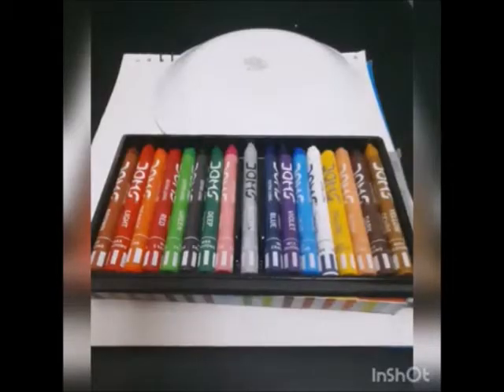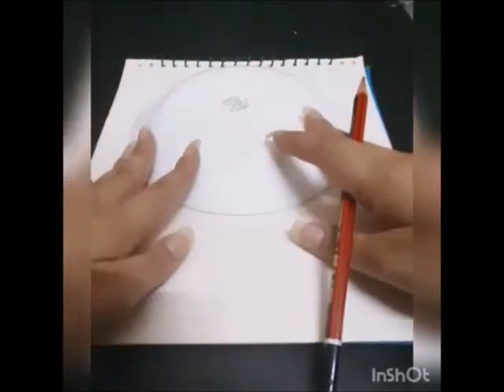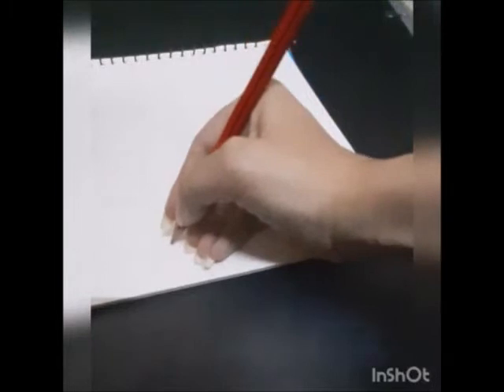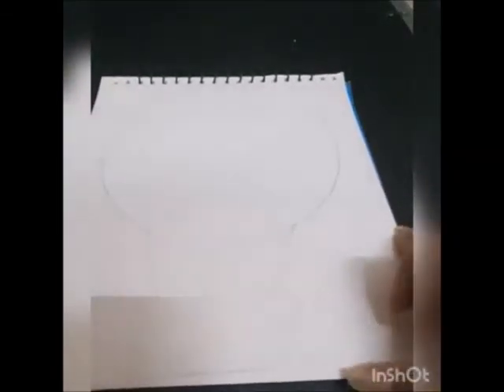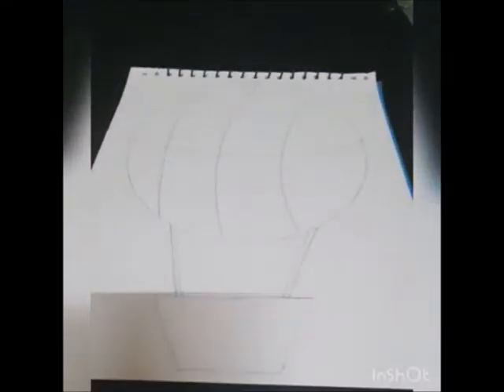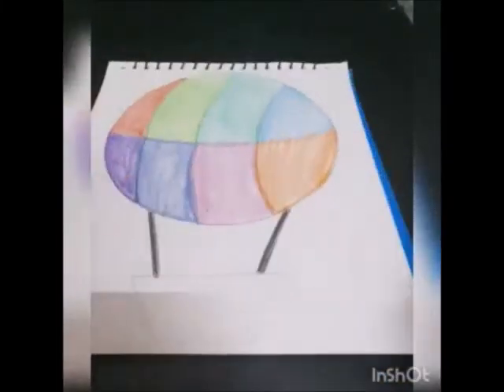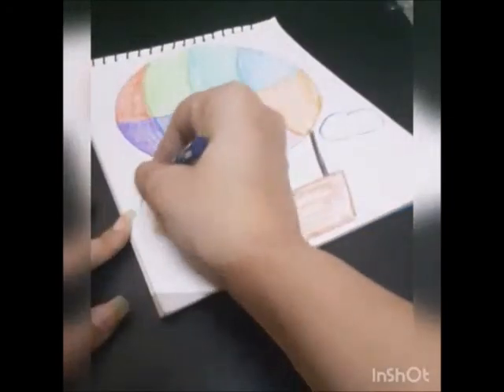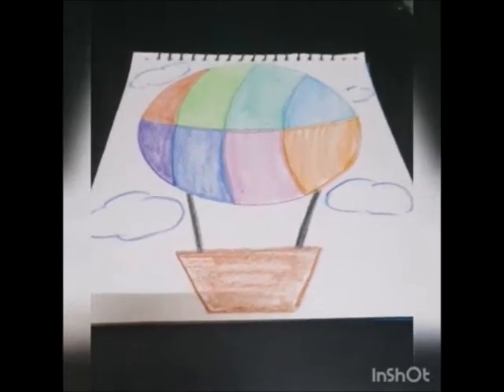ART AIR TRANSPORT HOT AIR BALLOON